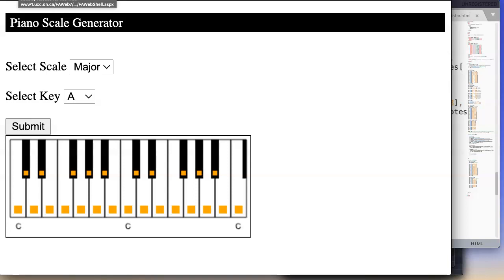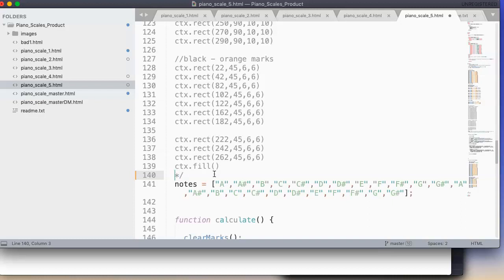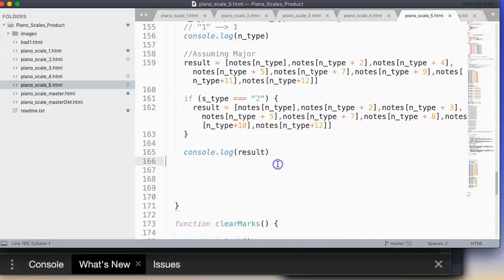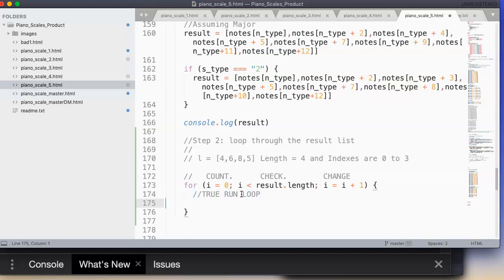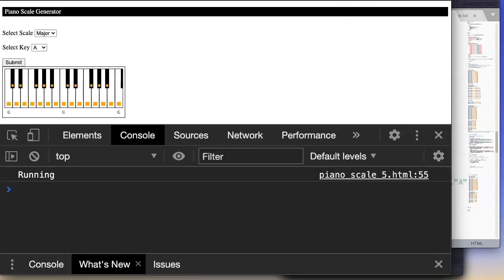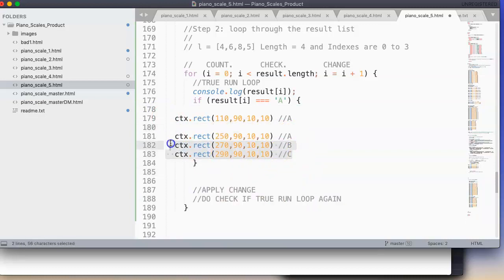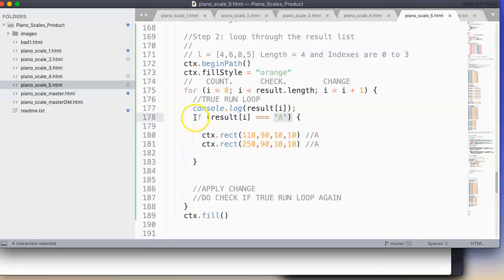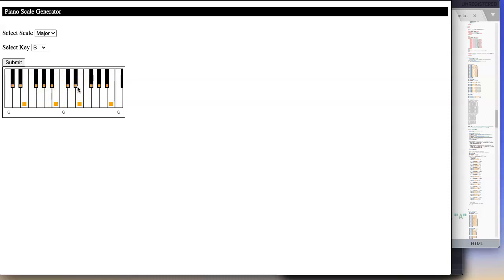Piano_Scale_Project (HTML, CSS, JS) - Stage 5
In this final video we draw the orange marks on the correct keys when the scale is selected.